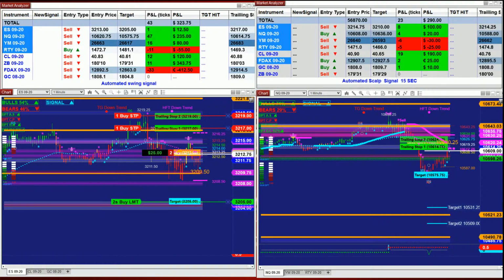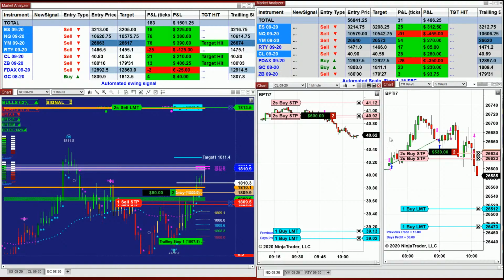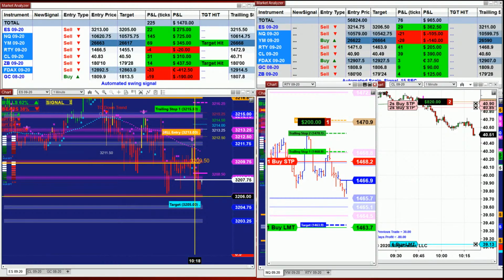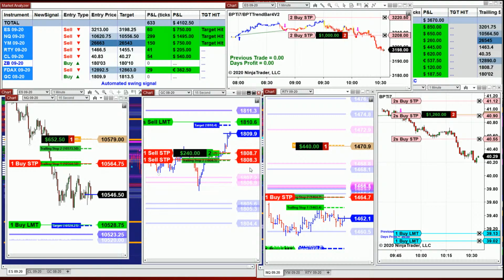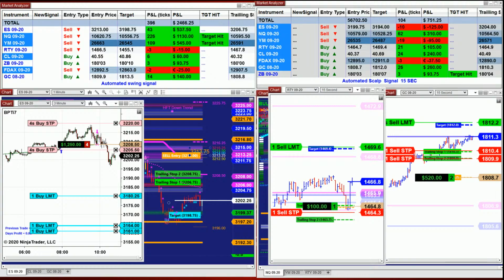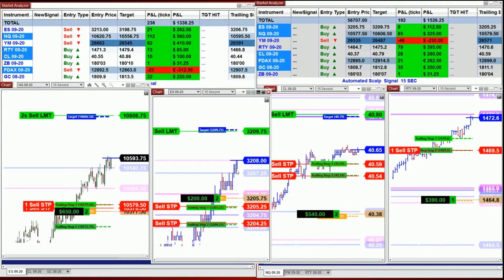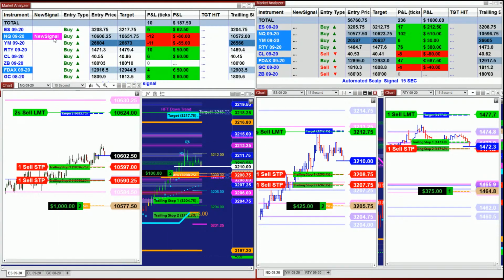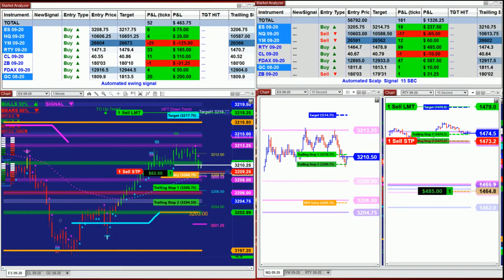Autotrader, Automated Trading, Ninja Trader, E-mini S&P 500 Futures,2090 Best Pro Trade.Com